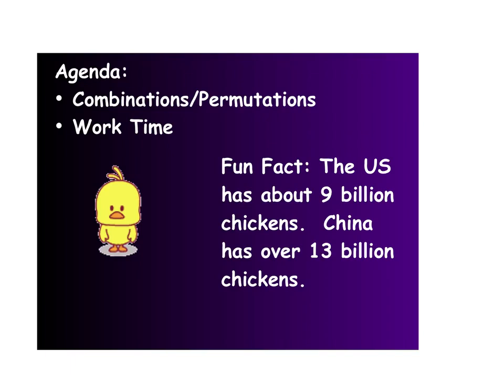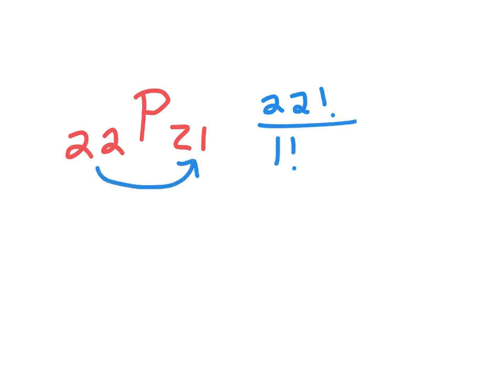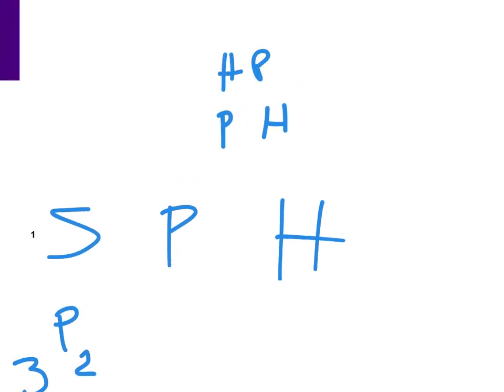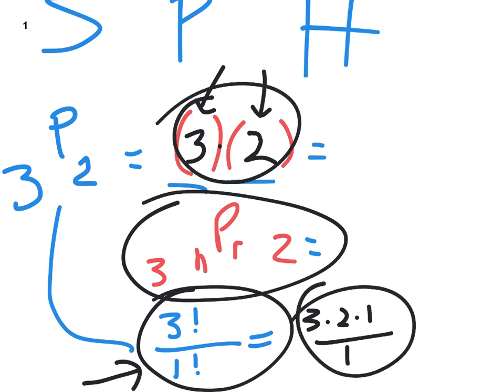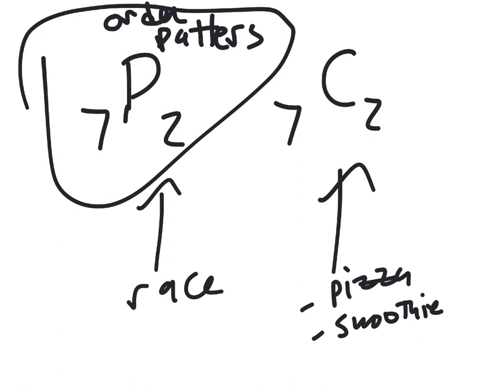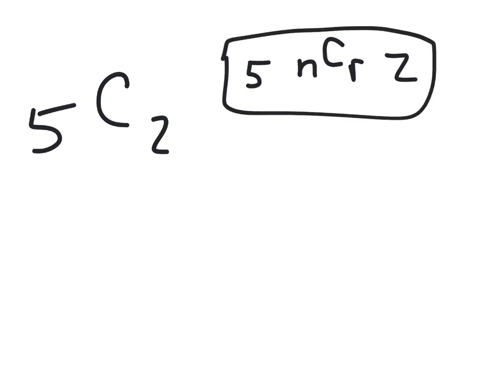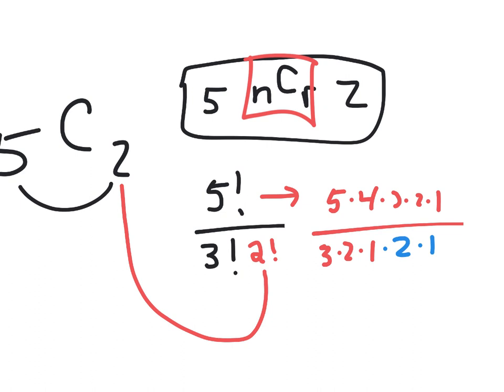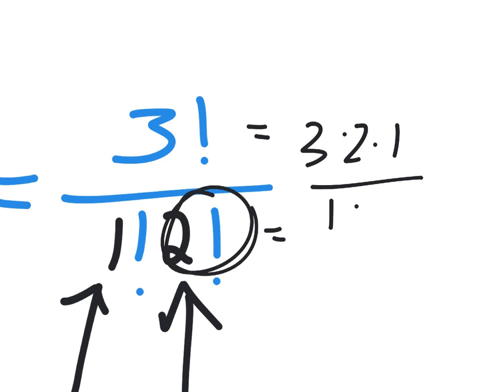U16L2+Combinations may 24